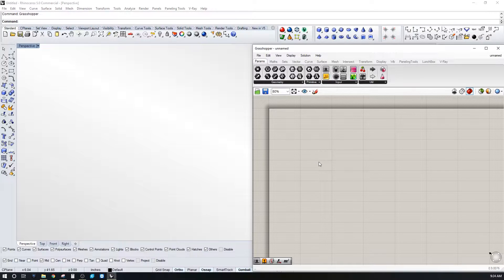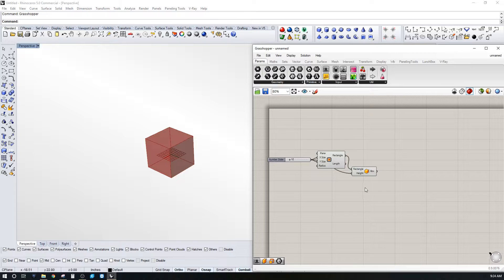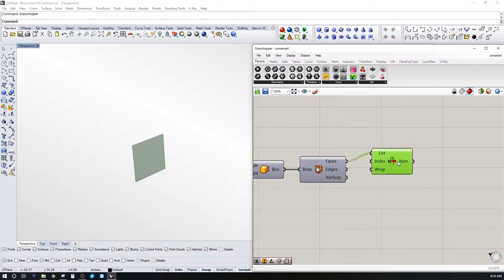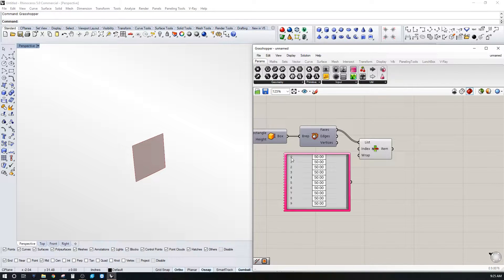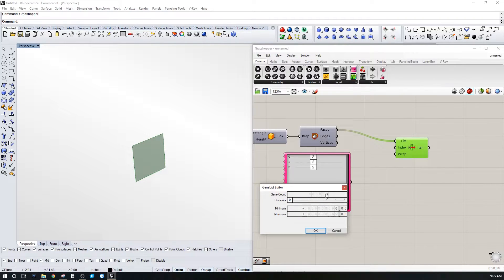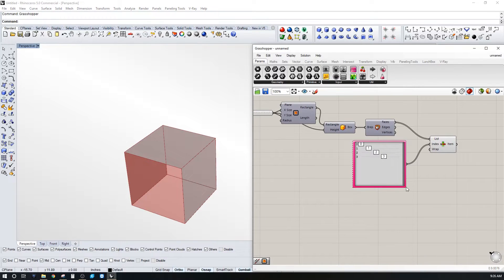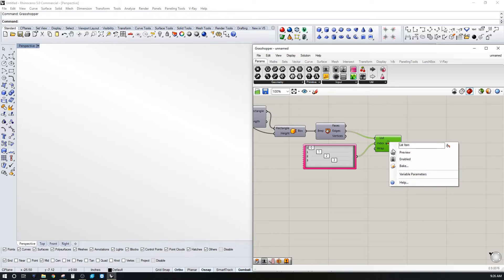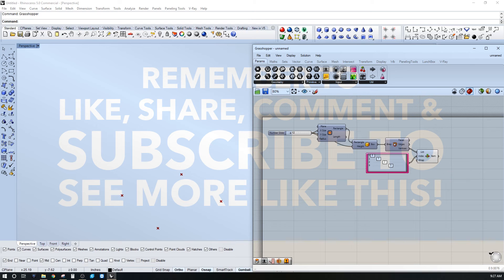Rhino Grasshopper Gene-pool component quick tip